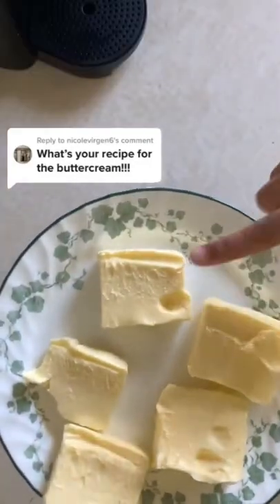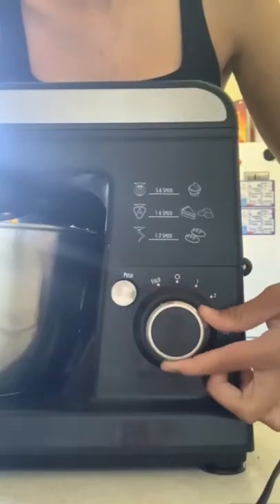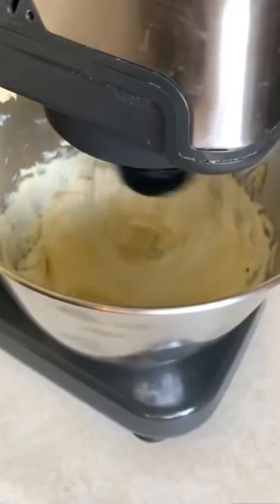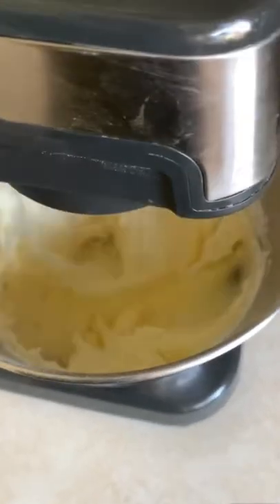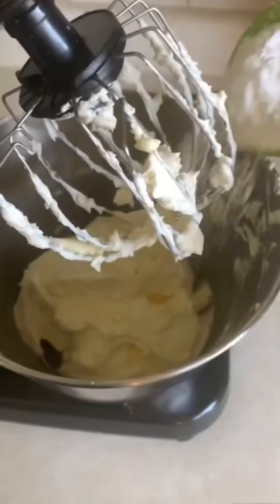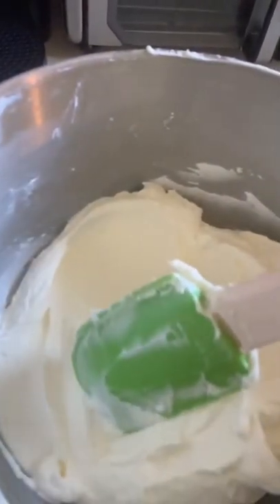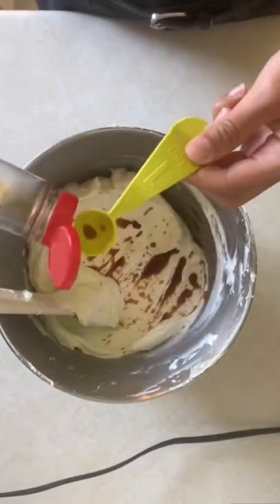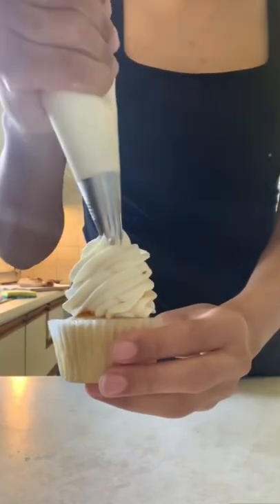How to Make Perfect Buttercream